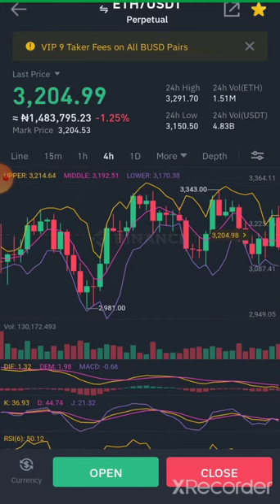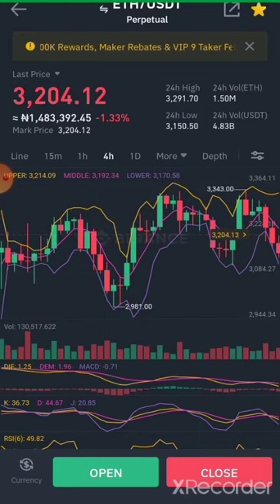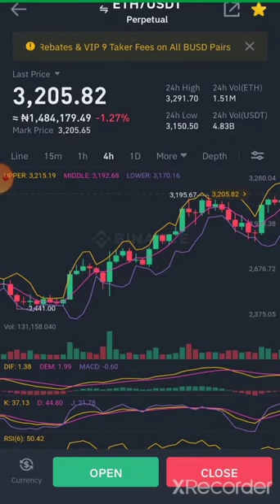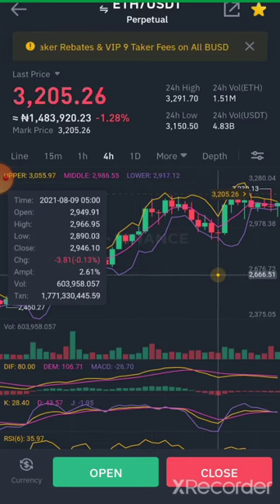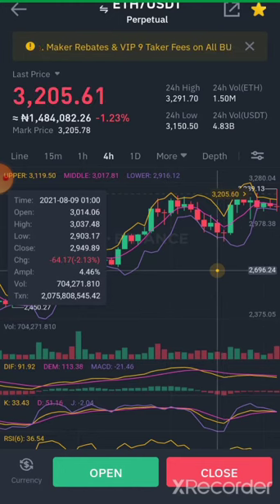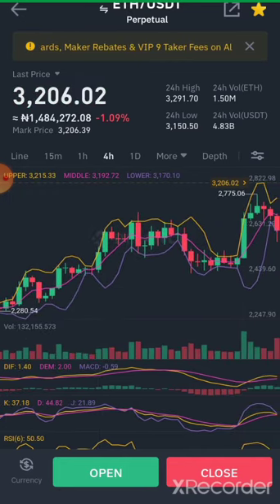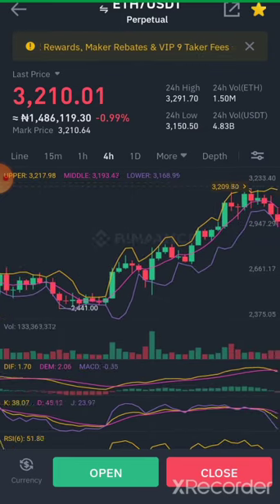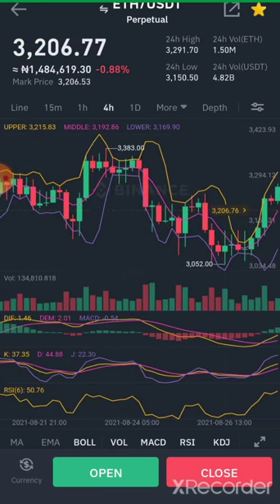Bollinger Band Strategy: Simple & Effective Trading Strategy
How To Use Bollinger Band Strategy In Trading.

Bollinger band is a volatility indicator tool employed by trader in technical analysis. Its is made up of three bands or lines: the upper band, the middle band (simple moving average) and lower band. The middle band is a 20 period moving average and the upper and middle band are measured as 2X standard devaition of the middle band, i.e middle band is 20 and upper and lower band are 2, 2.

Bollinger band videos are everywhere but I recommend you watch my video on Bollinger Band and Bullish Engulfing Candle Strategy

Bollinger band resistance is seen when the bollinger band acts as resistance to price thereby causing a trend reversal in the case of an uptrend to downtrend. In Bollinger band trading, I will suggest you set your Bollinger band to period 5 as described in my video as this will enable you make more profits with Bollinger band scalping

Bollinger band books I will recommend is the one offered by Binance Academy as it will open your eyes to everything you need to know about Bollinger band indicator as well as bollinger band squeeze and keltner channel squeeze.